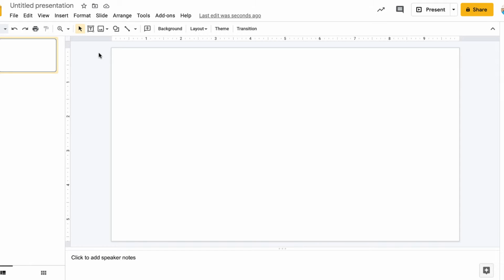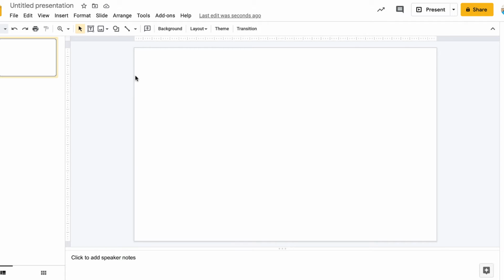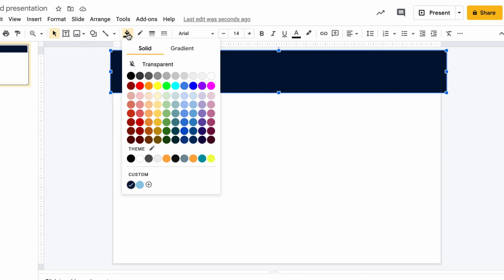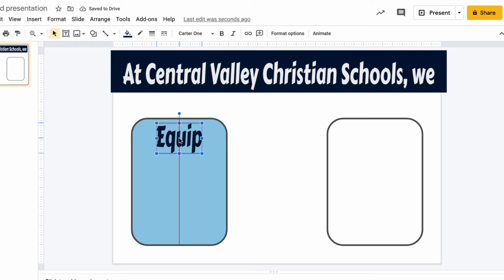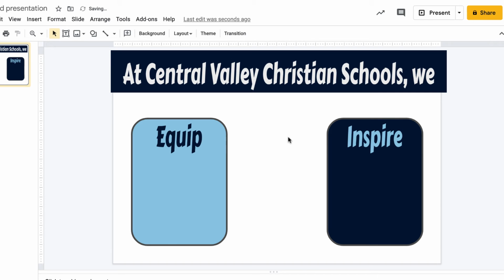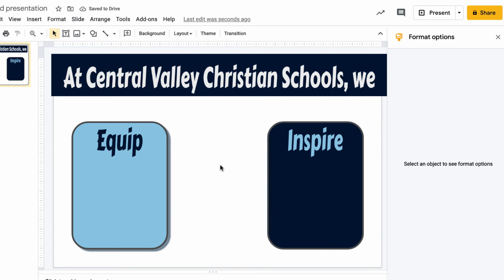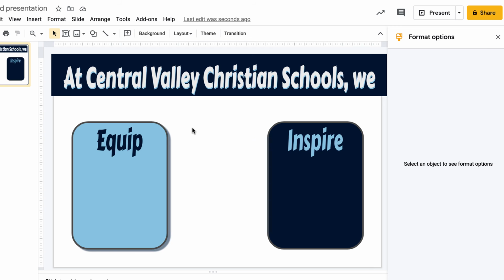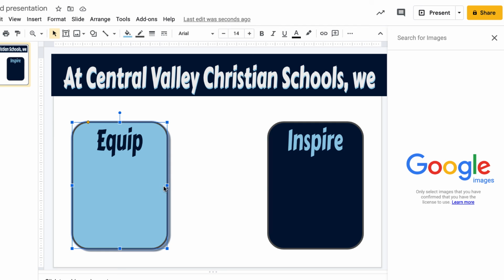Designing with Slides